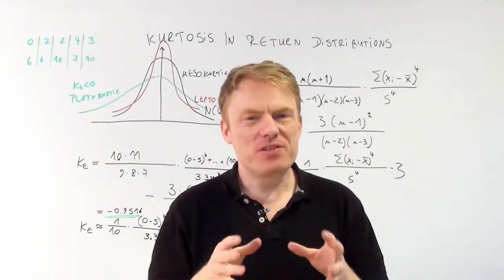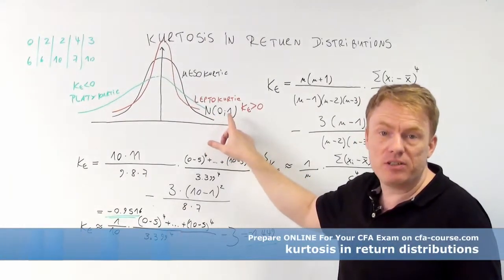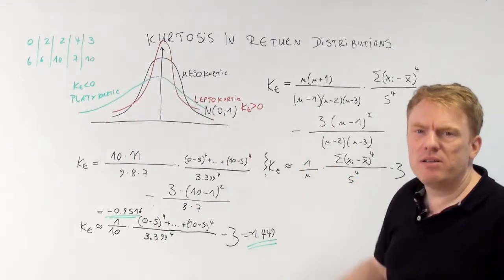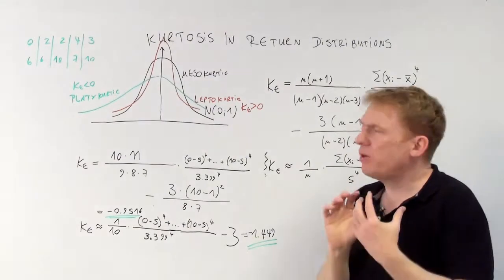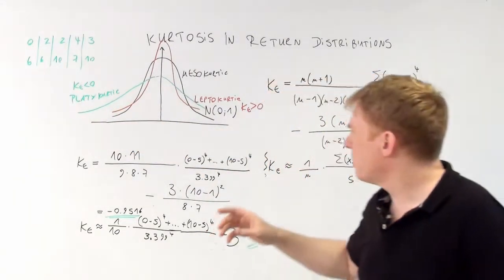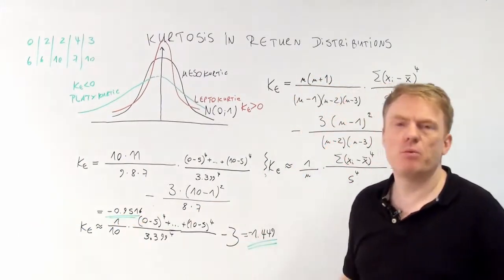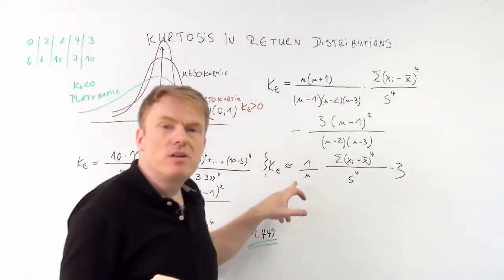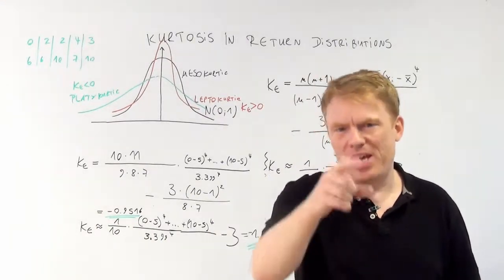cfa kurtosis in return distributions - cfa-course.com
We are talking about kurtosis in return distributions.